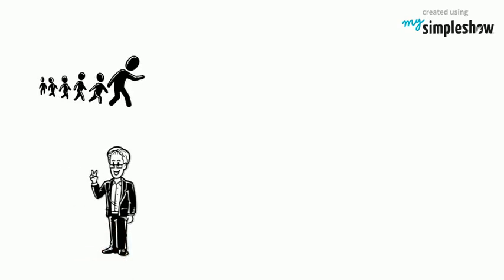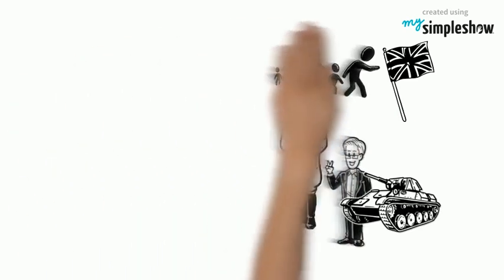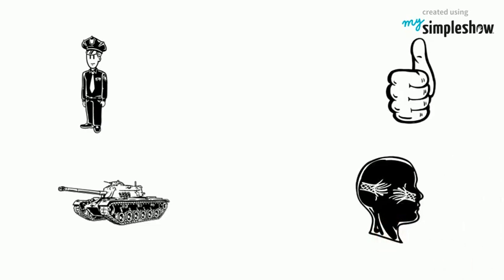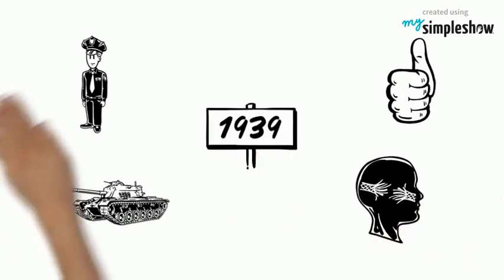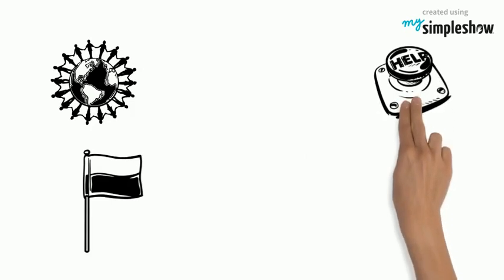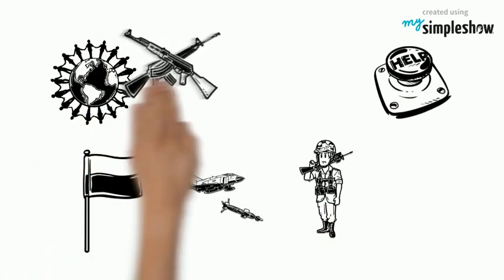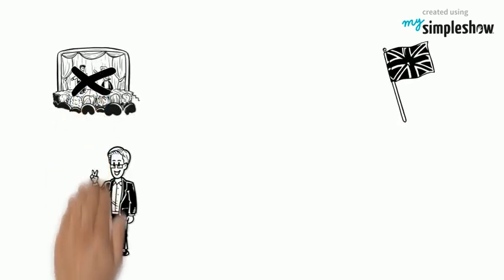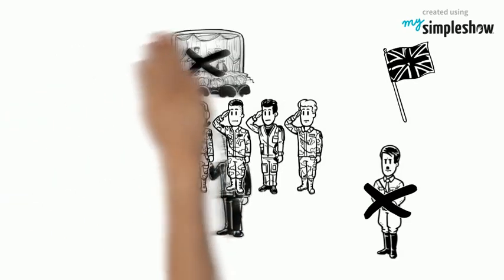Winston Churchill Marek Macievich